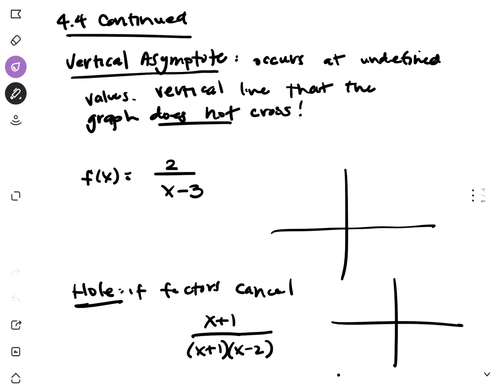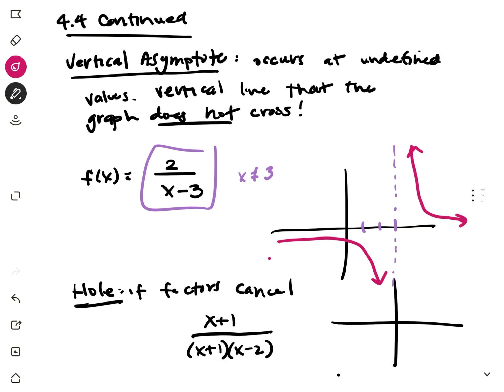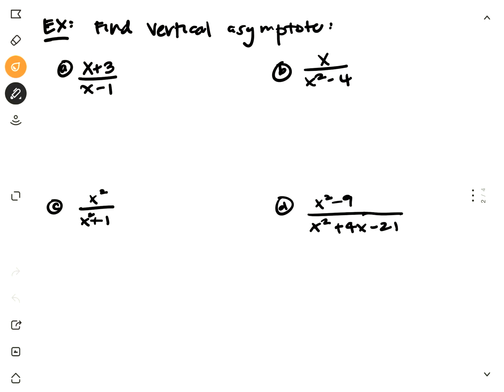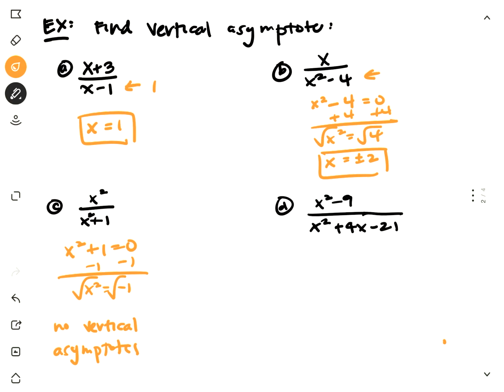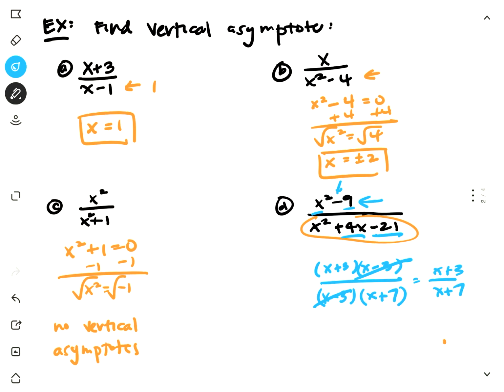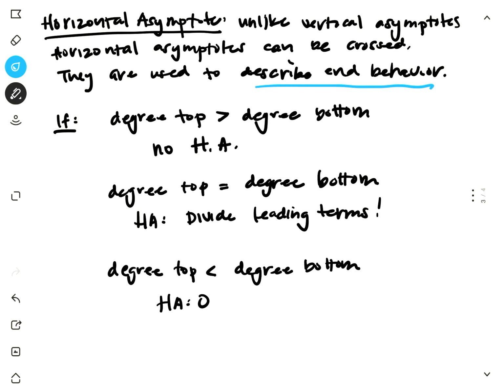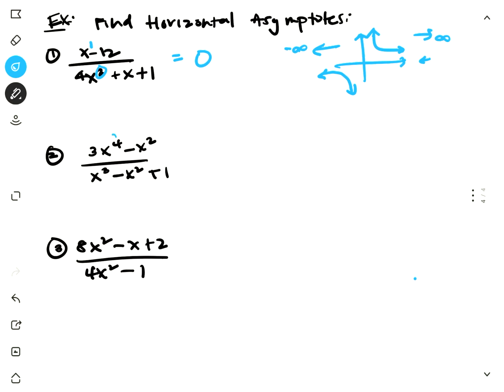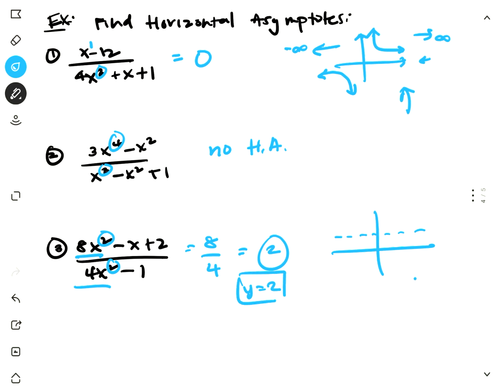4-4 Part 2 (Precalculus)